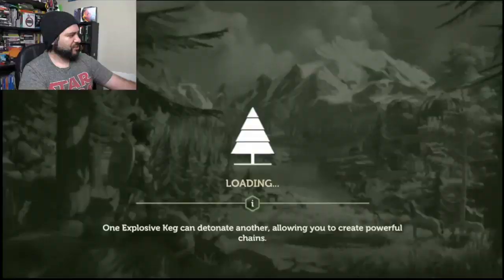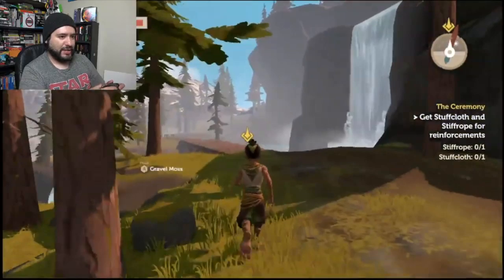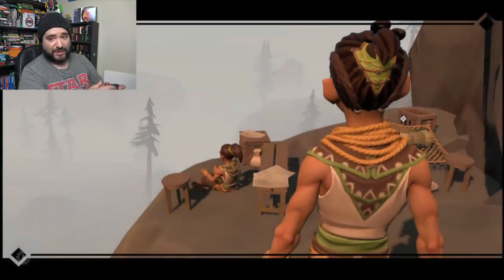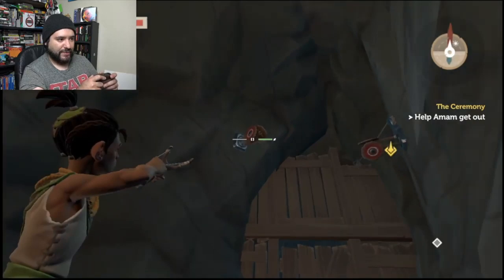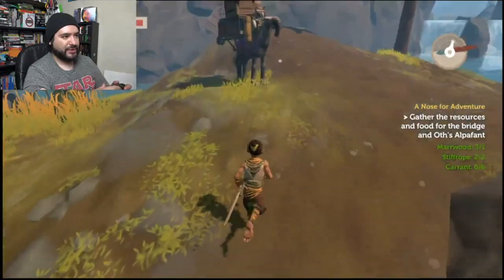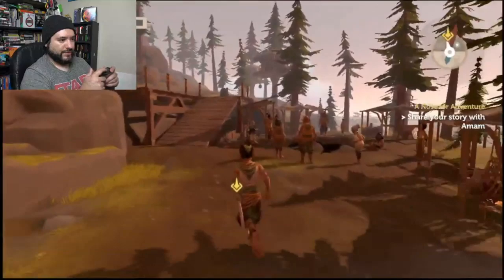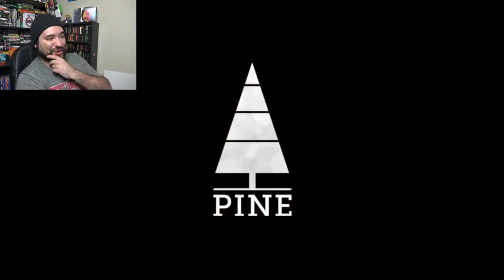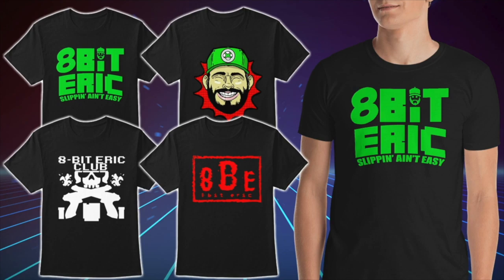Pine for Nintendo Switch - First Impressions | 8 Bit Eric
8-Bit Eric ( 8BE ) Today we check out Pine on the Nintendo Switch. Pine is an open world action adventure simulation game. Set in the beautiful world of Albamare, you take on the role of Hue, a smart young adult who will have to explore, trade, and fight his way through a vibrant world filled with creatures much smarter than humans.